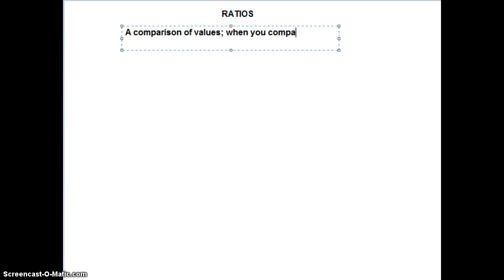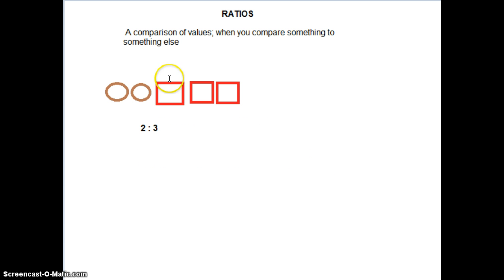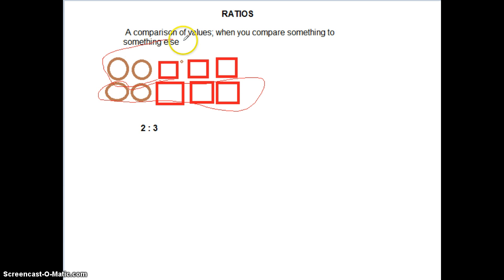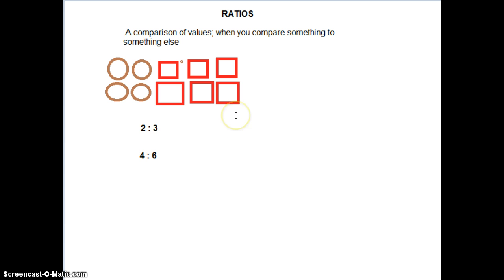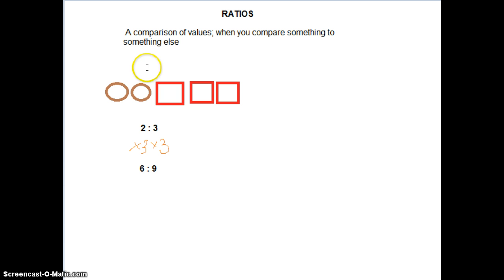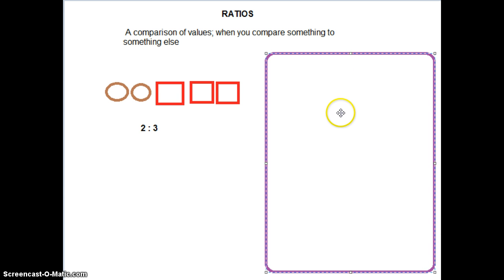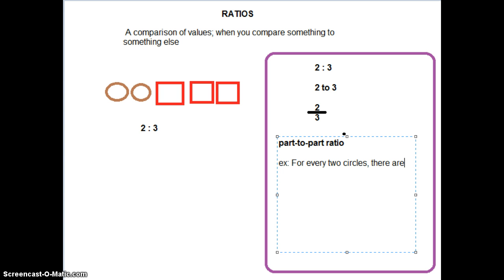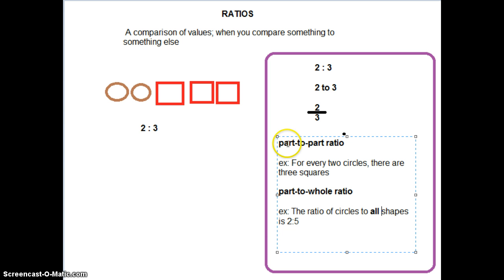what are ratios